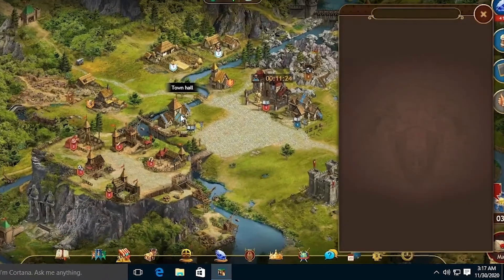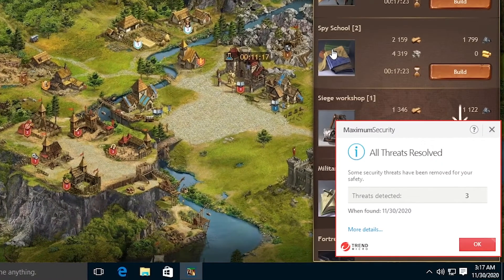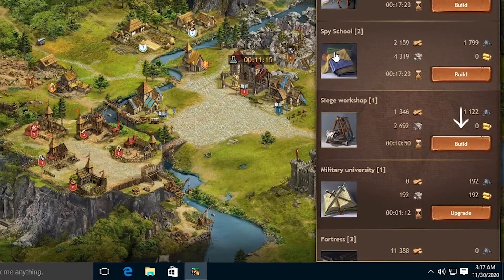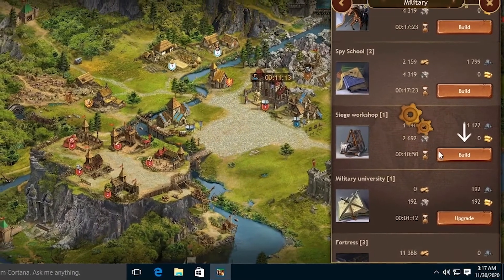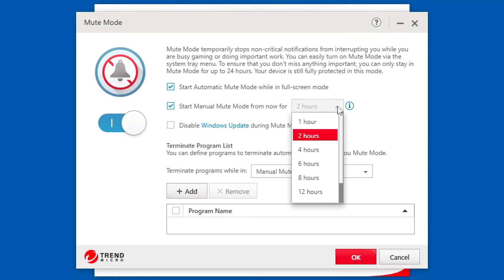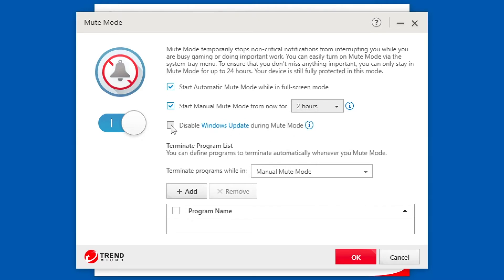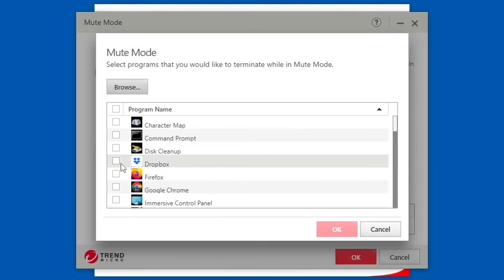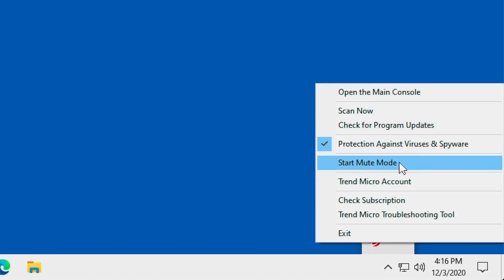How The Trend Micro Maximum Security's Mute Mode Works | PPLSI | IDShield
Your Privacy is Your Business. Protecting it is Ours. Every year, millions of people become victims of identity theft. When cybercriminals strike, it’s hard to know what to do or where to turn.

Our IDShield Identity Theft Protection Plans provide you with the protection of what matters most with the best identity theft protection available, partnered with Trend Micro Maximum Security, including features such as VPN Proxy One, Credit Freeze Assistance, Credit Threat Alerts, Continuous Credit Monitoring, Dark Web Monitoring, Data Breach Notifications, Hard-Credit Inquiry Alerts, Identity Threat Alerts, Medical Data Reports, Minor Child Monitoring, Monthly Credit Score Tracker, Personal Internet Monitoring, Reputation Management, Reputation Score, Sex-Offender Monitoring, Sex-Offender Search, Social Media Monitoring, Telecom Monitoring, Username/Password Credentials Monitoring, 24/7 Emergency Assistance, Dedicated Licensed Private Investigators, Full-Service Restoration, and much more.

Trend Micro, a global cybersecurity leader, helps make the world safe for exchanging digital information. Fueled by decades of security expertise, global threat research, and continuous innovation, our cybersecurity platform protects 500,000+ organizations, and 250+ million individuals across clouds, networks, devices, and endpoints.

As a leader in cloud and enterprise cybersecurity, our platform delivers central visibility for better, faster detection and response and a powerful range of advanced threat defense techniques optimized for environments, like AWS, Microsoft, and Google.

Timestamps:

00:00 Introduction to How The Trend Micro Maximum Security's Mute Mode Works.
00:18 Stopping Notifications While Working Online or Gaming Online.
00:38 Setup and Enable Trend Micro Mute Mode.

PPLSI is the proud home and provider of consumer brands LegalShield and IDShield, North America’s leading providers of legal service safeguards, identity theft protection, and privacy management for individuals, families, employees, and small businesses. Serving over 4.5 million individuals and over 140,000 businesses, we are the world's largest platform for legal, identity, and reputation management services.

Founded in 1972, we provide the tools and services needed to affordably live a just and secure life. We’re using technology and innovative products and partnerships to transform how and where people receive legal care by connecting members to our expansive network of trusted, qualified lawyers/attorneys and law firms right at the palm of your hands.